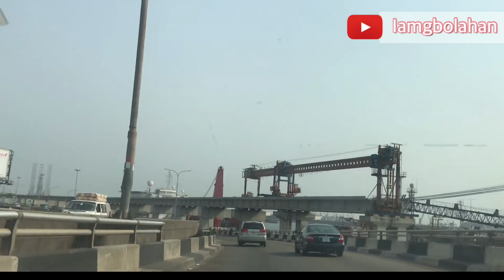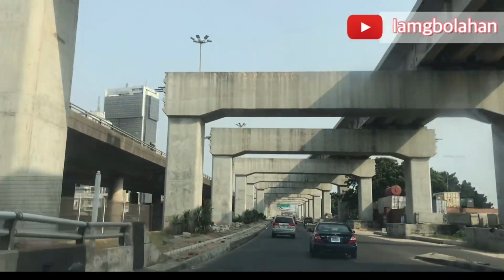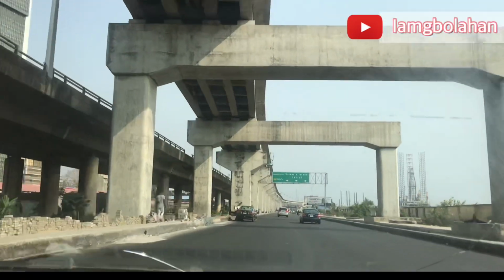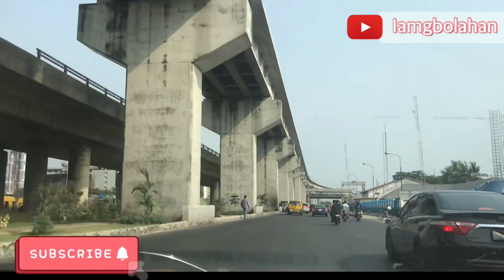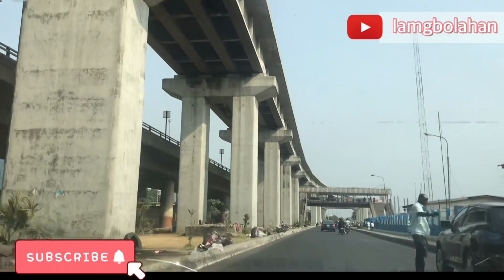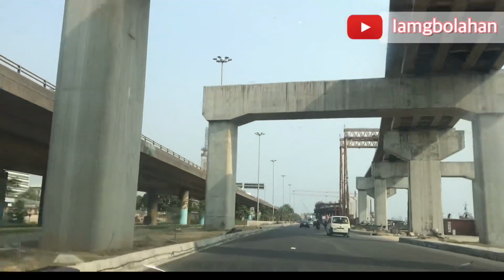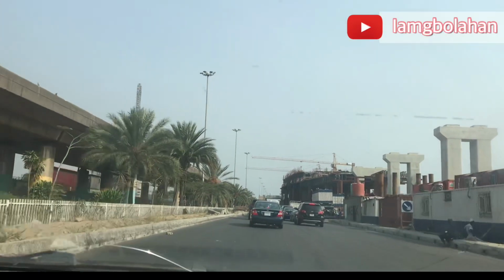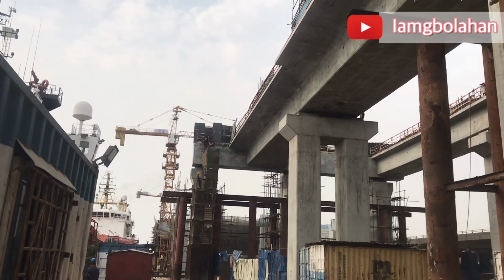LAGOS RAIL MASS TRANSIT (BLUE LINE PROJECT) || MARINA (CMS) TRAIN STATION CONSTRUCTION UPDATE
This video is on the construction update of the Marina (CMS) train station in Lagos as at January 2022. Presently there’s a lot of construction works ongoing from the national Art Theatre to Marina which is the part left to complete the project from Mile 2 to Marina after which works will resume on the Mile 2 to Okokomaiko section of the Lagos rail mass transit the blue line project. This section is slated to be completed by fourth quarter of 2022 and subsequently start operations as well.
The Marina station is presently been constructed for the blue line project but it will also serve as the converging point for the red line and green line as well in the future.
The Lagos rail mass transit is an urban rail system being developed and managed by the Lagos Metropolitan Area Transport Authority(LAMATA).
LAMATA has proposed seven lines in the Lagos network; Red, Blue, Green, Yellow, Purple, Brown and Orange. There are two lines under construction presently which are the blue and red lines.
The blue line is a 27.5km rail line that starts from Marina to Okokomaiko. This line will have 13 stations.